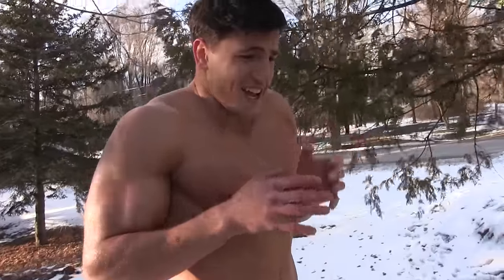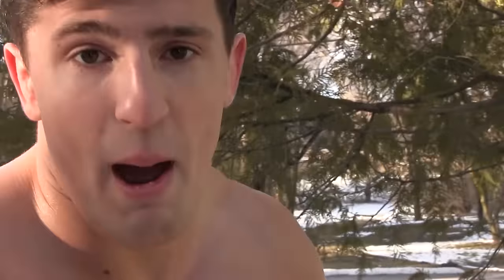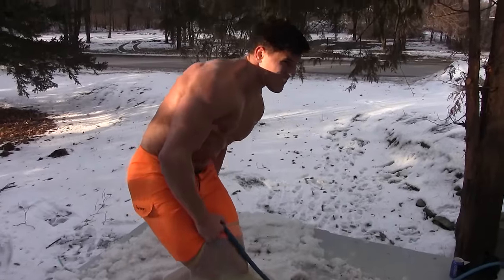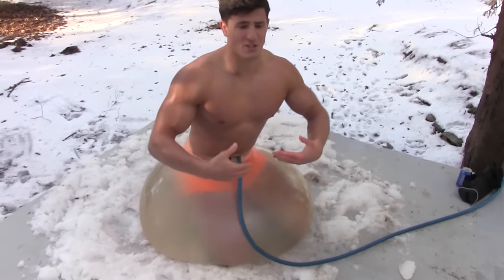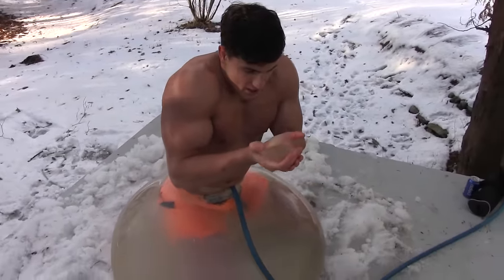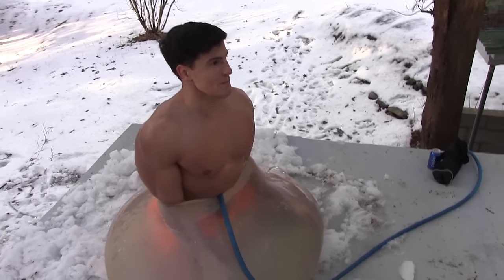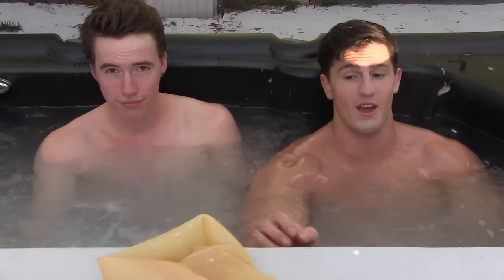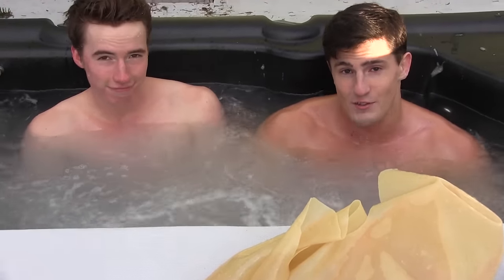AIRSOFT GUNS VS GIANT 6FT WATER BALLOON FAIL | Bodybuilder VS Extreme Ice Bath Challenge Gone Wrong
In this episode of Bodybuilder VS I attempted to take an extreme ice bath inside a giant 6 ft water balloon and than pop it with airsoft guns. However we fail because the balloon had I huge hole in it causing the challenge to go wrong.

My previous water balloon video:
AIRSOFT GUNS VS GIANT 4FT WATER BALLOON | Crazy Airsoft Experiment Fail | Slow Mo Water Balloon Pop